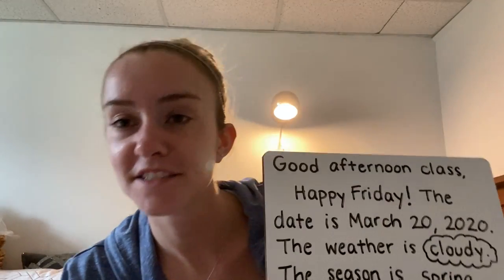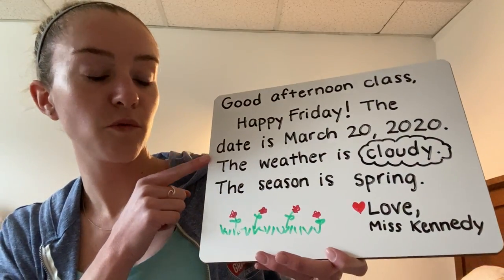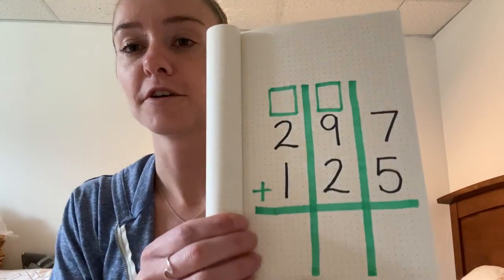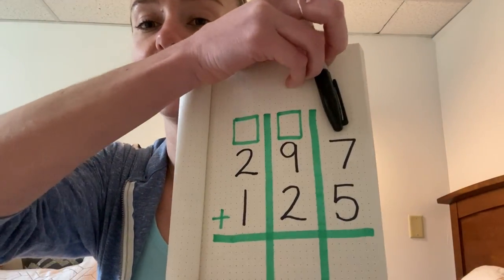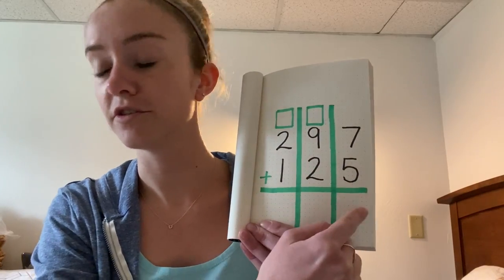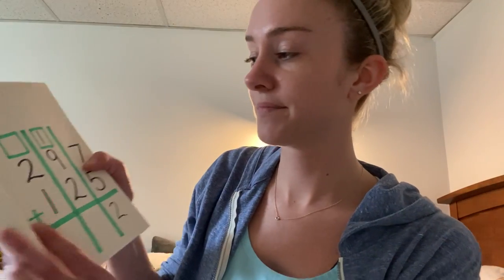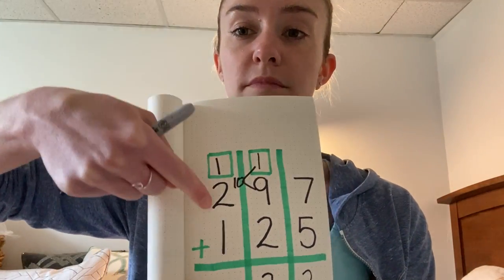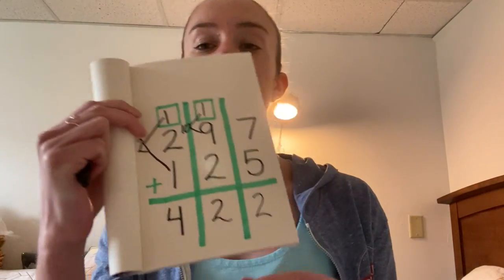Miss Kennedy's Class #4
Good afternoon class! Happy Friday! The date is March 20, 2020. The weather is cloudy. The season is spring. In this video I review 3-digit addition with regrouping.